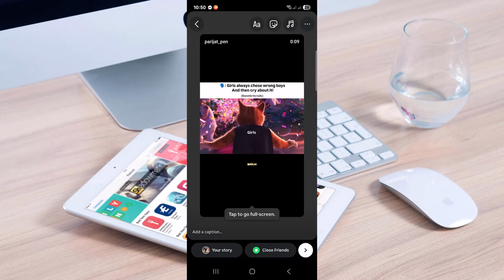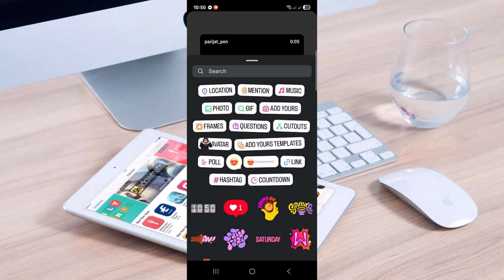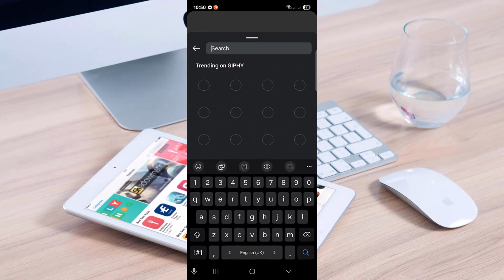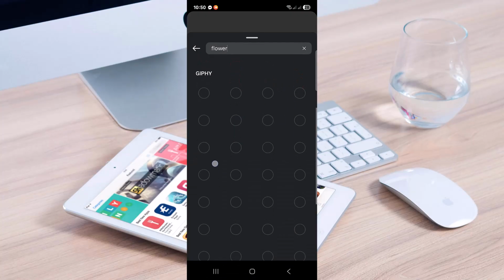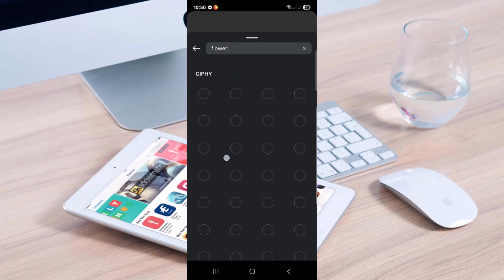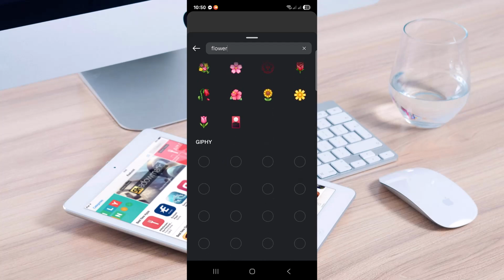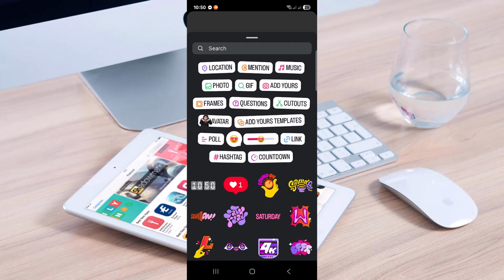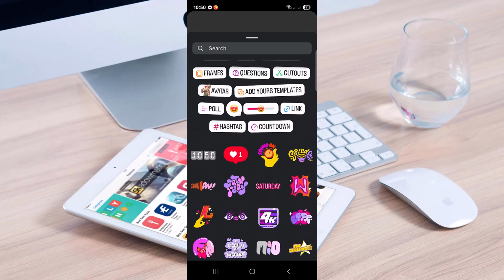How To Post GIFs On Instagram Stories - Full Guide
Learn How to Post GIFs on Instagram Stories with this full step-by-step guide!
This is a step-by-step tutorial on how to post gif on instagram story  full guide on this.
Watch the video until the end to find out how to put gifs on instagram story